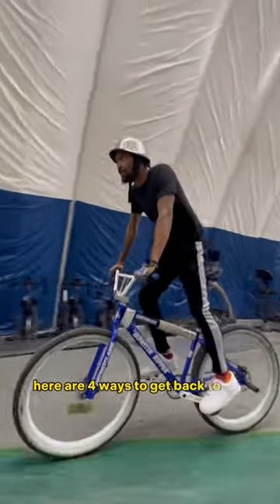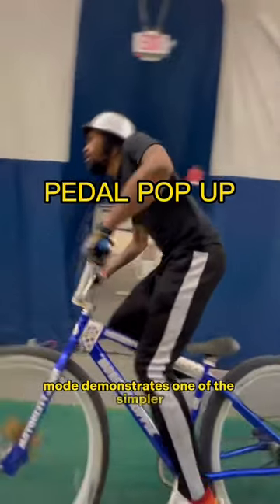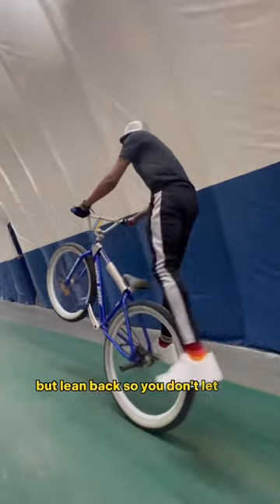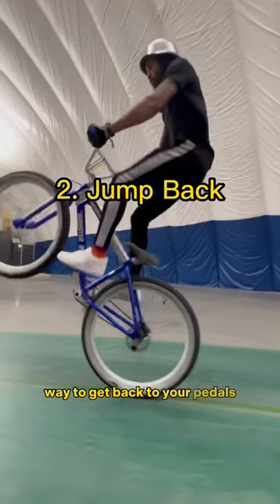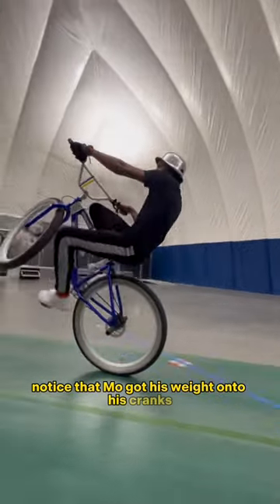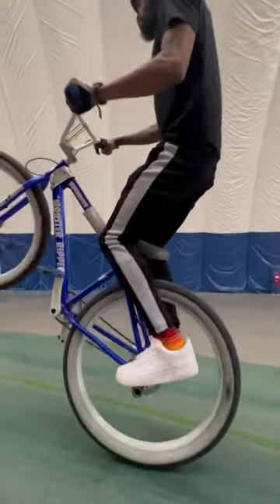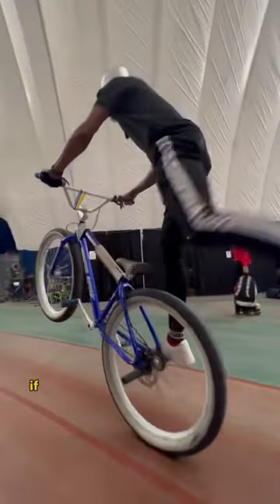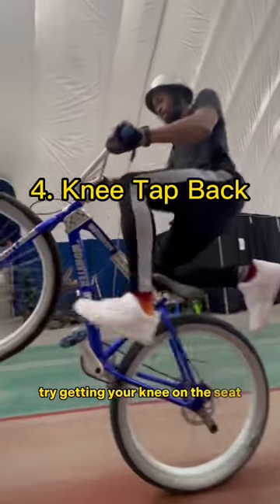4 Ways to Get Back to your Pedals From Your Pegs!